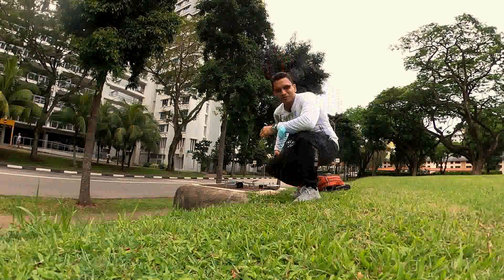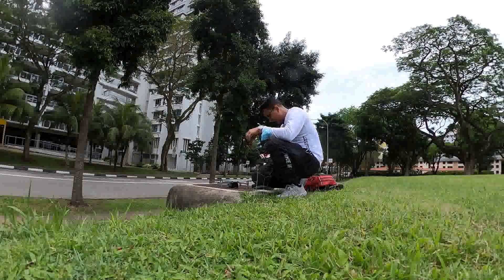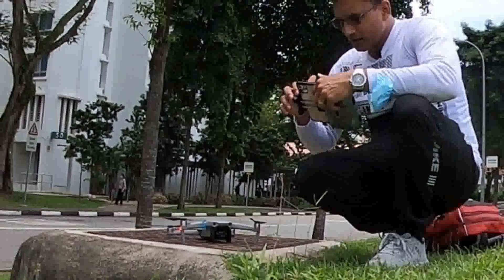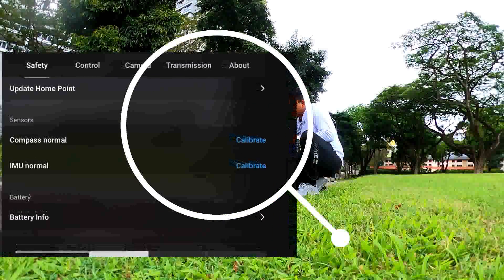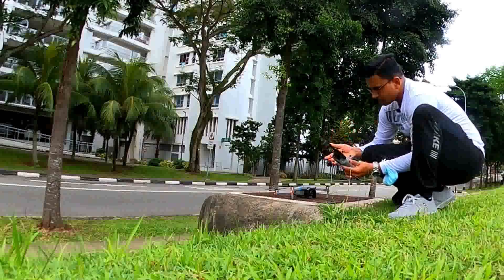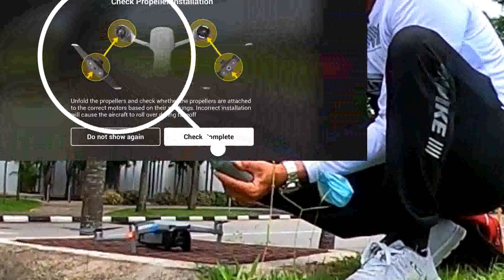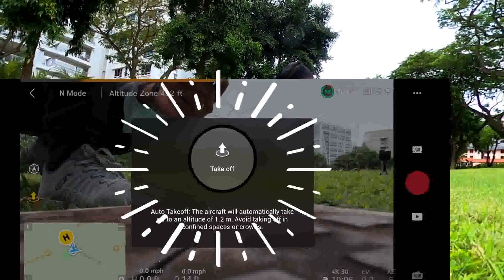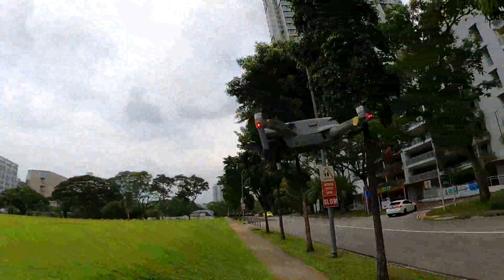compass calibration Mavic Air2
DJI Mavic Air 2: IMU & Compass Calibration Tutorial

@my other videos MavicAir2

@GoPro Max review: the most accessible 360 camera
@The Verge
@GoPro Max Review | 360 Camera on a Rollercoaster
@Potato Jet

@Mavic Air 2 vs GoPro MAX

@DJI Mavic Air 2 Extreme Durability Test

@Extreme Tech Team

DJI MAVIC AIR 2 CRASH !!
The DJI Mavic Air is packed with features for every adventurer’s dream drone. It’s also one of the most portable drones that are small enough to fit inside your pocket.
The best drone for most people,
SPECIFICATIONS
Weight: 570gController: YesCamera resolution: 12MPBattery size: 3,950 mAhRange: 10km
+Very easy to fly
+Shoots great 4K/60p video
+Strong 34-minute battery life
A dramatic improvement on the original Mavic Air, the Mavic Air 2 is the best all-rounder drone for beginners and hobbyists. Like a mini version of the Mavic 2 Pro, it combines the ability to shoot excellent 4K/60p video, a huge range of shooting features, and an impressive 34-minute flight time. A new 1/2-inch sensor ensures better ISO performance than its predecessor and supports slo-mo 1080p video up to 240fps.

The Mavic Air 2's new controller, meanwhile, brings Ocusync 2.0 connectivity, which boosts its range up to 10km and improves the stability of its signal to the DJI Fly app. With subject-tracking and all of the familiar Quickshot automated modes, it's the perfect sweet spot between the more basic DJI Mavic Mini and the pricier Mavic 2 series.

@DJI MAVIC AIR 2 Beginners Guide - Start Here
@Jeven Dovey
@DJI Mavic Air 2 Beginners Guide | Getting Ready For Your First Flight
@Air Photography
@DJI Mini 2 vs Mavic Mini | 24 Reasons To Upgrade
@DJI Mavic Air 2 Review // New Standard for Drone Awesomeness
@Dan Watson
@Mavic Air 2 In-Depth Guide
@Connor Rickey​
@DJI Mavic Air 2 Long Term Review | Best Drone in 2020
@Mavic Air 2 | How to Fly Mavic Air 2
@DJI Tutorials
@Mavic Mini | How to Fly Mavic Mini
@Should You Wait for DJI MAVIC 3? (Part 1)
@Brett - Drone Pilot Pro
@WetalkUAV [Alex Assenmacher]​

@DJI Mavic Air 2 High Wind Test!

@DC Rainmaker

@DJI Mavic 2 Extreme Durability Test

@The Best DJI Fly Settings for the DJI Mavic Air 2

@how to edit GoPro MAX
@Jake Rich